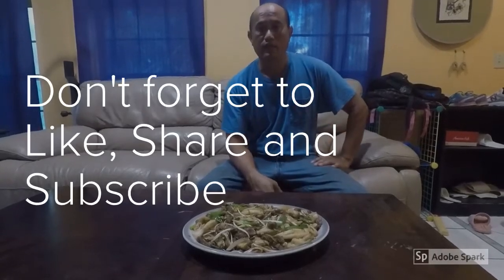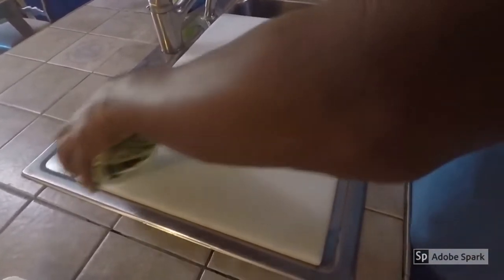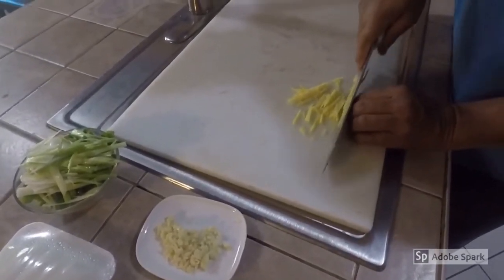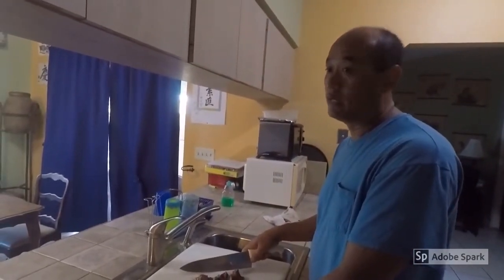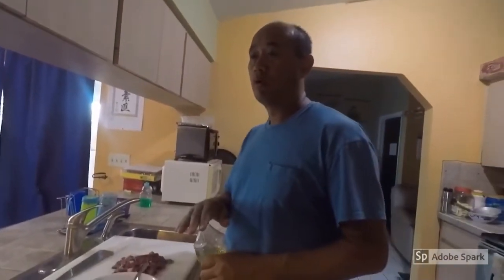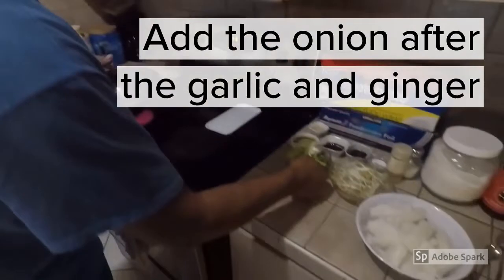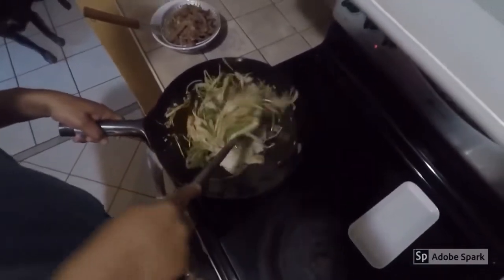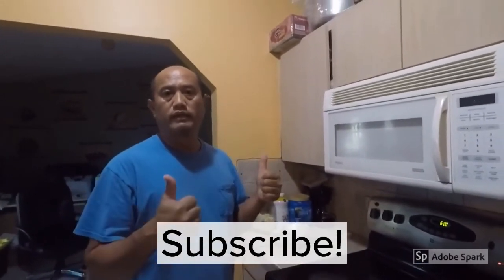Beef Chow Fun For Dinner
How to make beef chow fun